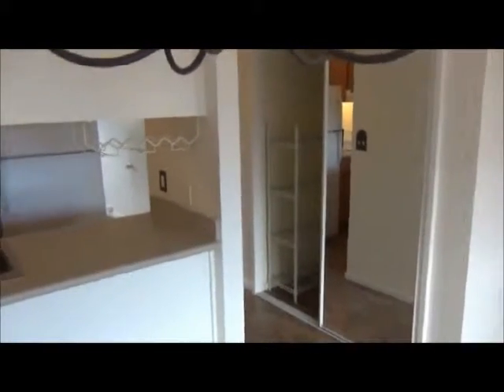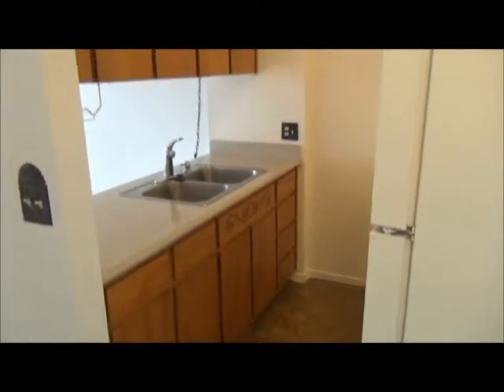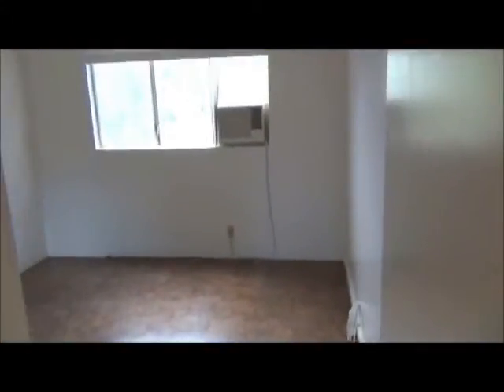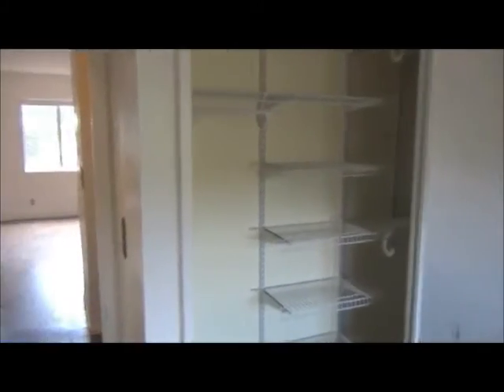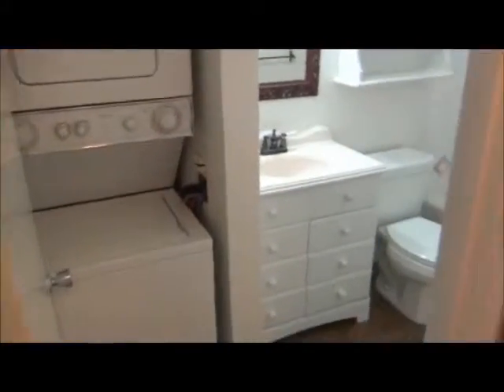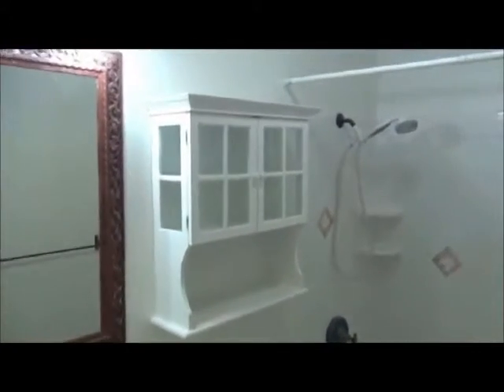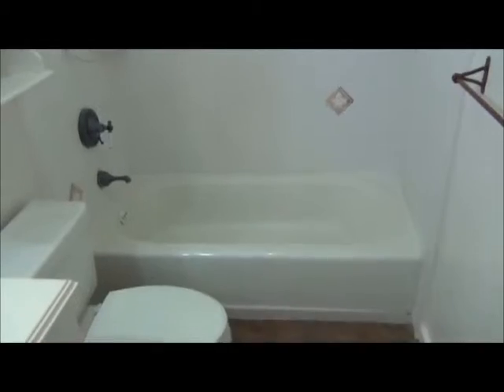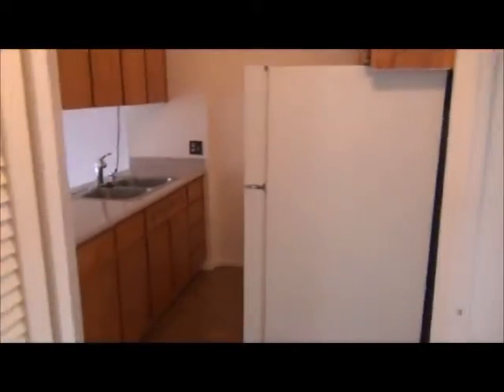Freshly Painted, Ground Floor, Lanai Courtyard, Window A/C, Washer/Dryer.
Available Now. Freshly painted ground floor condo with 2 bedrooms 1 bathroom 1 car assigned uncovered adjacent parking stall. Security Screen door. Bright cheerful kitchen welectric stoveoven refrigerator wice-maker dual stainless steel sinks